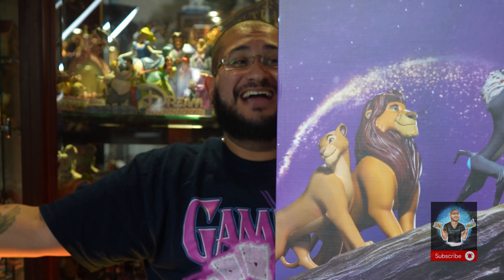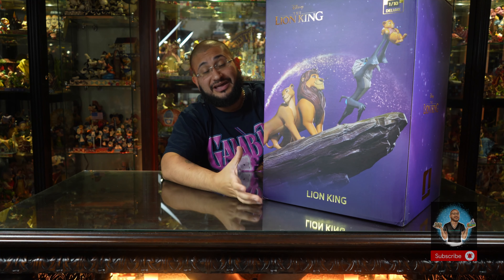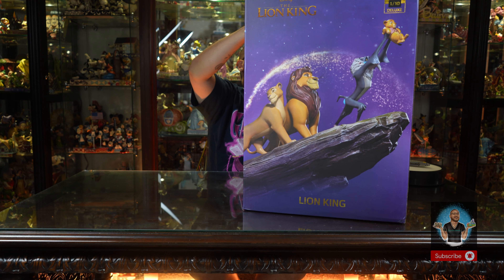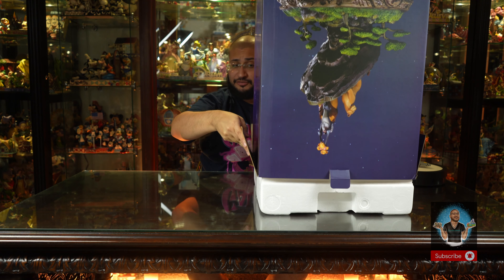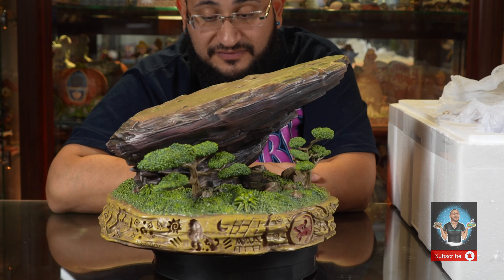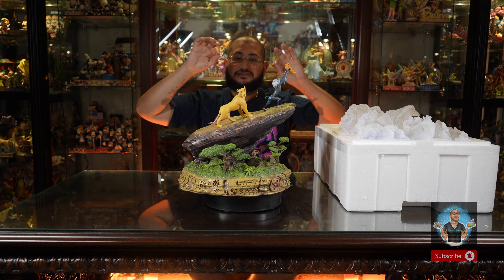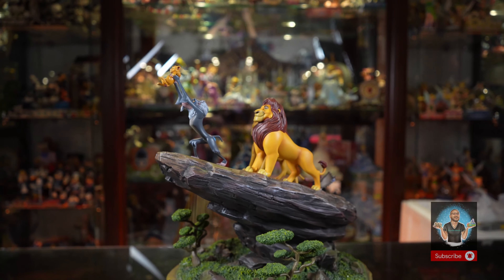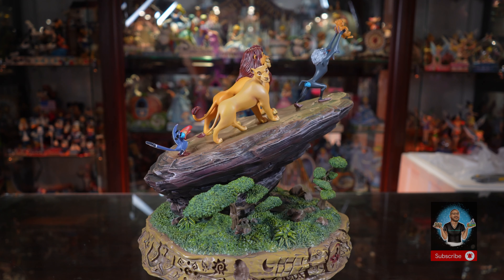The Lion King Pride Rock 1/10th Scale Deluxe Art Statue By: Iron Studios! Unboxing & Review!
🚨 NEW RELEASE ALERT 🚨

Celebrate 30 years of Disney magic with the Disney 100 The Lion King Diorama from Iron Studios! 🦁👑 This breathtaking 1/10 scale polystone statue captures the legendary scene of Rafiki presenting baby Simba to the animal kingdom, with Mufasa, Sarabi, and Zazu by his side, all set atop Pride Rock overlooking the African Sahara 🌅.

This masterpiece is not just a collectible, it’s a tribute to the film that defined a generation and brought Disney roaring back to life in the early ‘90s! 🌍✨

🛍️ Limited Edition - Be a part of Disney history and bring home the magic! Iron Studios statues are known for their world-class craftsmanship, making this the ultimate collectible for any Lion King fan.

Visit us at Booth C6 located 6729 S Fry Rd Katy Texas, 77494

🩷 𝐒𝐚𝐯𝐞 1️⃣0️⃣% 𝐰𝐡𝐞𝐧 𝐲𝐨𝐮 𝐮𝐬𝐞 𝐭𝐡𝐞
𝐂𝐨𝐝𝐞: ENCHANTING
🩵 𝐉𝐨𝐢𝐧 𝐨𝐮𝐫 𝐍𝐄𝐖 𝐑𝐞𝐰𝐚𝐫𝐝𝐬 𝐏𝐫𝐨𝐠𝐫𝐚𝐦 𝐚𝐧𝐝 𝐞𝐚𝐫𝐧 𝐅𝐫𝐞𝐞 𝐟𝐢𝐠𝐮𝐫𝐞𝐬 𝐨𝐟 𝐲𝐨𝐮𝐫 𝐜𝐡𝐨𝐢𝐜𝐞!
💚 𝐍𝐨 🚫 𝐒𝐚𝐥𝐞𝐬 𝐓𝐚𝐱 𝐟𝐨𝐫 𝐫𝐞𝐬𝐢𝐝𝐞𝐧𝐭𝐬 𝐰𝐡𝐨 𝐥𝐢𝐯𝐞 𝐨𝐮𝐭𝐬𝐢𝐝𝐞 𝐨𝐟 𝐓𝐞𝐱𝐚𝐬!